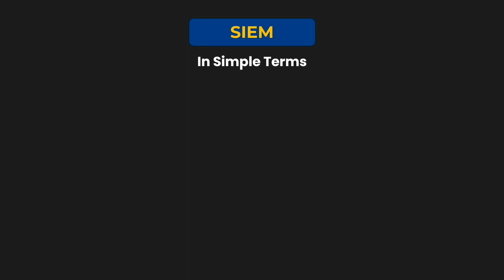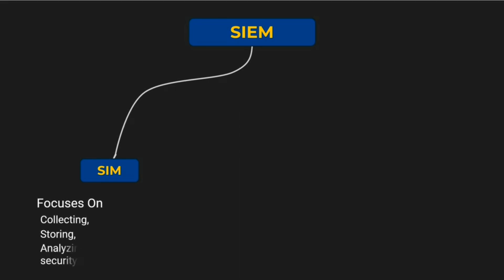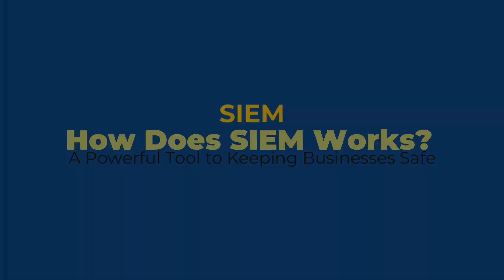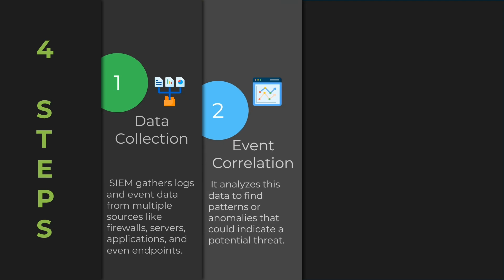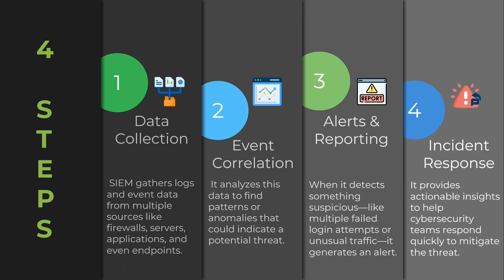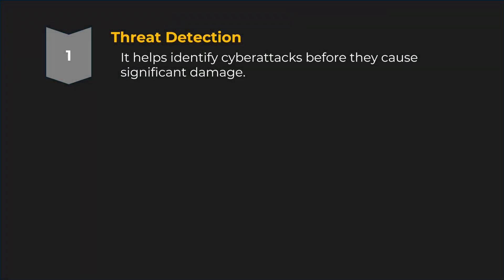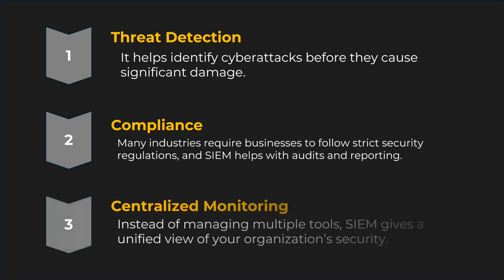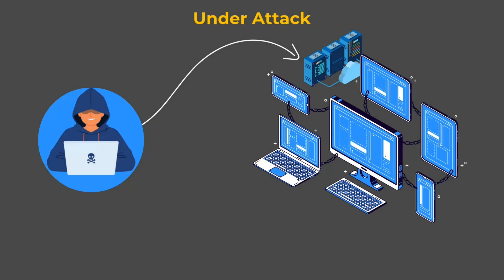What is SIEM? | Security Information and Event Management Explained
In today’s ever-evolving cybersecurity landscape, staying ahead of threats is crucial for every organization. But how do companies monitor, detect, and respond to potential attacks in real-time? The answer lies in SIEM (Security Information and Event Management).

In this video, we’ll break down:
✅ What is SIEM and why it's essential for cybersecurity.
✅ How SIEM works to collect and analyze security data.

Whether you're a beginner or just curious about cybersecurity technologies, this guide will give you a solid understanding of SIEM and its importance in defending against cyberattacks.